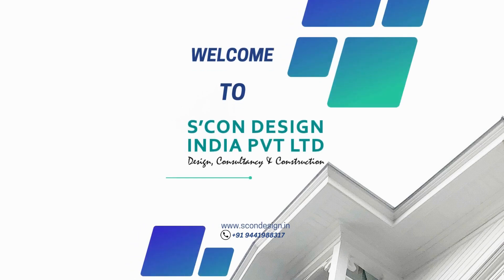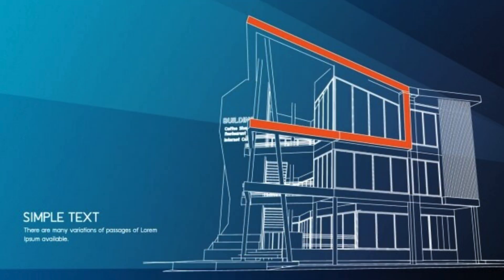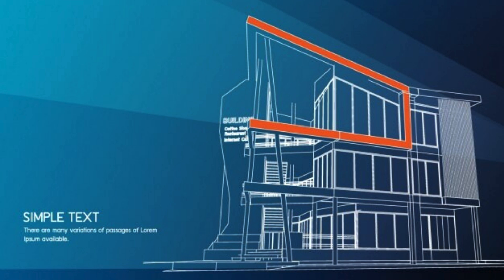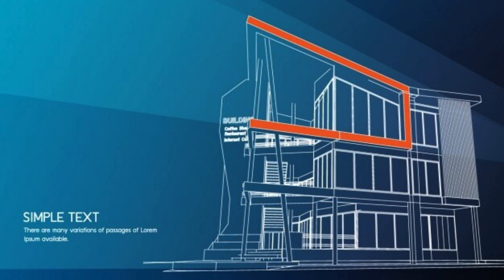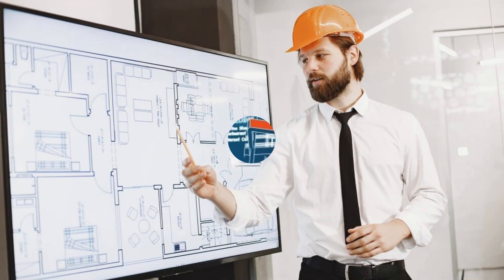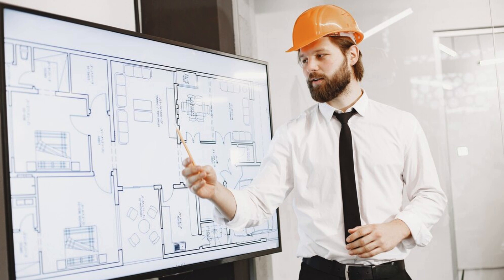Architectural Designers in Shimla SCON Design India Pvt Ltd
When it comes to architectural designers in Shimla, SCON Design India Pvt Ltd is a leading name in the field. SCON Design India Pvt Ltd is known for its expertise in providing innovative and creative architectural designs that cater to the unique needs of clients. Their team of experienced designers is dedicated to creating spaces that are not only aesthetically pleasing but also functional and sustainable.
As architectural designers in Shimla, SCON Design India Pvt Ltd understands the importance of blending modern design concepts with the rich cultural heritage of the region. They strive to create designs that reflect the local architecture and blend seamlessly with the natural surroundings. Whether it is a residential project or a commercial one, SCON Design India Pvt Ltd ensures that every design is tailor-made to suit the specific requirements and preferences of the client.
What sets SCON Design India Pvt Ltd apart from other architectural designers in Shimla is their emphasis on sustainability. They believe in creating designs that are environmentally friendly and promote energy efficiency. From incorporating passive design strategies to using eco-friendly materials, SCON Design India Pvt Ltd ensures that their designs have a minimal impact on the environment.
SCON Design India Pvt Ltd takes a holistic approach to architectural design. They consider factors such as site orientation, natural lighting, ventilation, and landscaping to create spaces that are not only visually appealing but also comfortable and functional. Their attention to detail and commitment to quality have earned them a reputation as one of the top architectural designers in Shimla.
In conclusion, if you are looking for architectural designers in Shimla, SCON Design India Pvt Ltd should be your go-to choice. With their expertise in creating innovative and sustainable designs, they can transform your vision into reality. Contact SCON Design India Pvt Ltd today to discuss your architectural design needs.